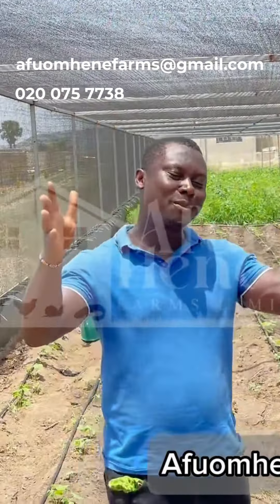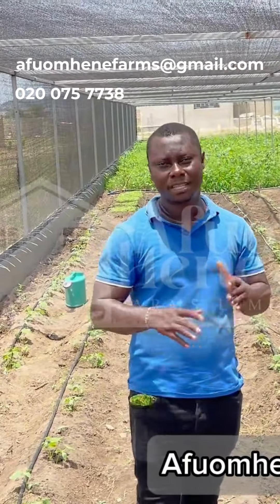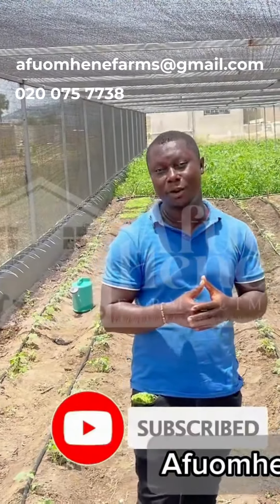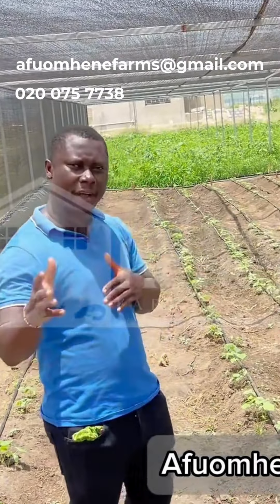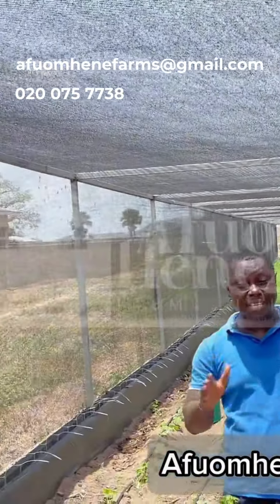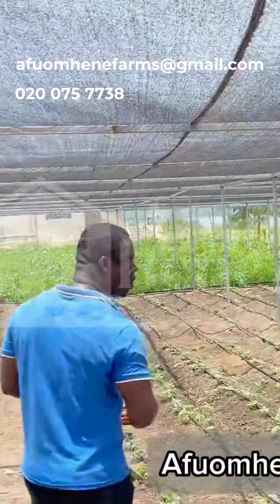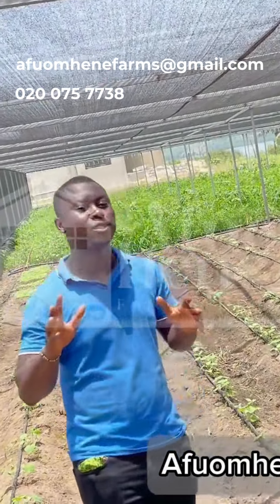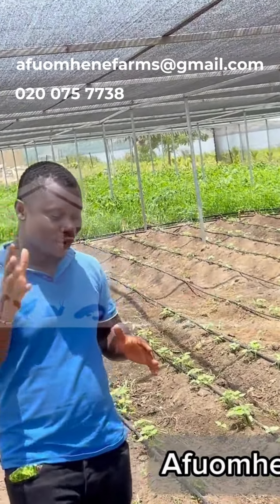A 60ft by 160ft Vegetable Greenhouse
Just completed a 60ft x 160ft vegetable greenhouse for a client, designed to maximize year-round production and ensure fresh, organic produce. By harnessing controlled environments, we’re helping farmers boost their yields and embrace sustainable agriculture. Ready to transform your farming practices? Let’s grow together!